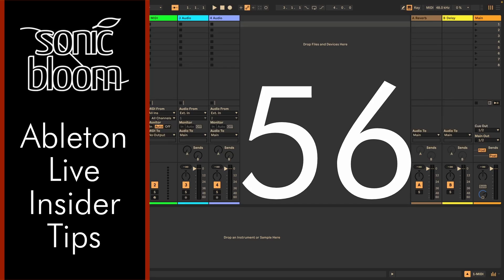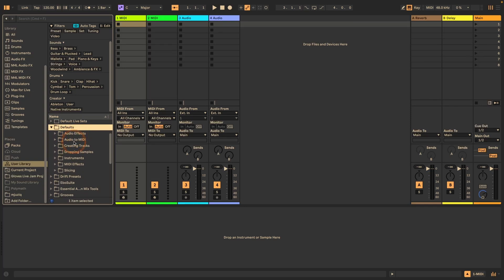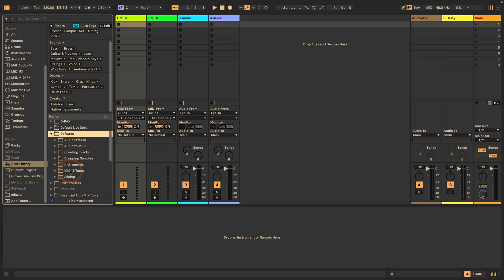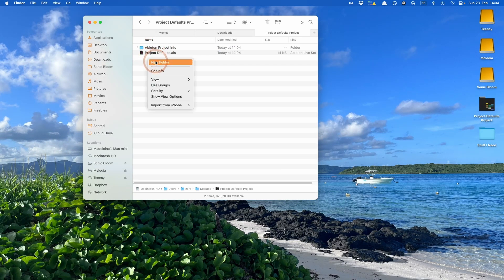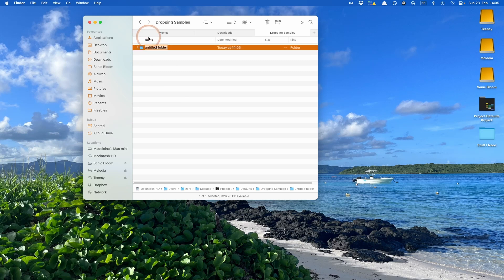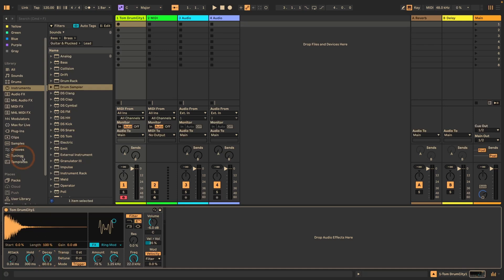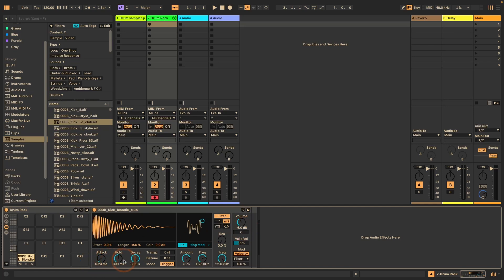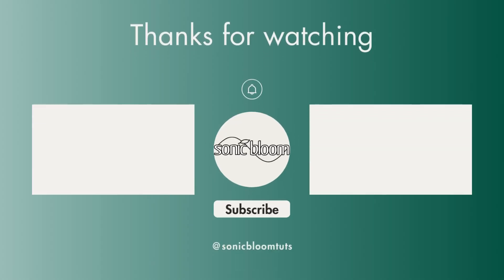This Hidden Feature Is Great for Sound Design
There is a hidden feature in Ableton Live that was added in Live 11 called Project Defaults. Essentially, you can use different defaults per Live Project, rather than having them global for each Live Set in Ableton Live. This is great for sound design projects. You can easily create defaults for Live devices, audio to MIDI, when creating tracks or dropping samples, that you want to use for a specific sound design task or for things like mixing and mastering. In this tutorial, I will show you exactly how this feature works.
❥ Madeleine